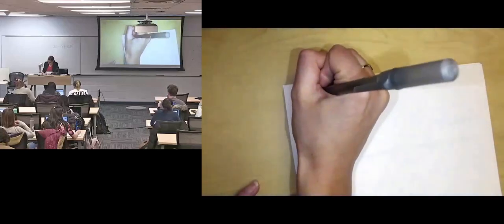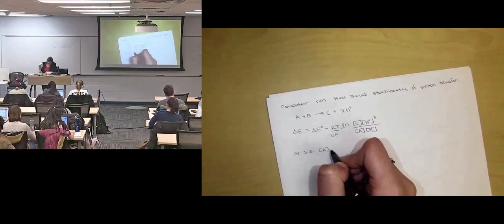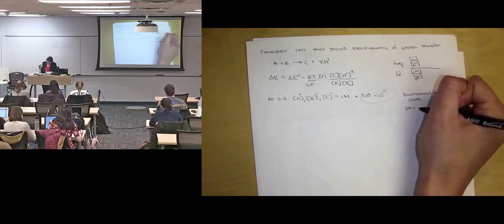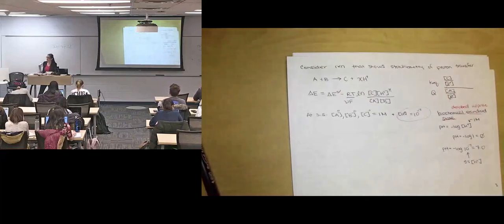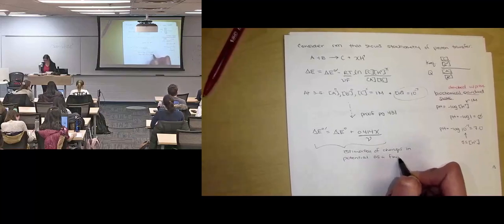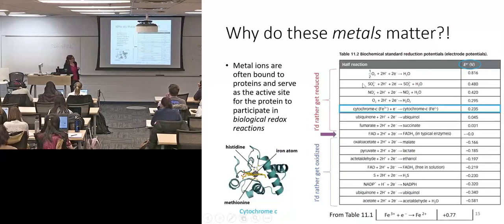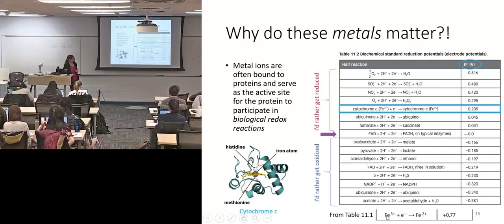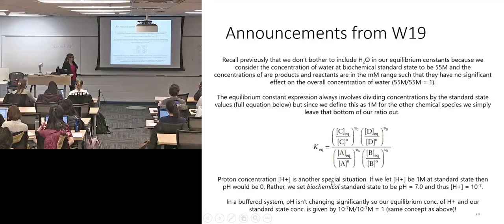Electric potential difference at BIOCHEMICAL standard state & pH dependence